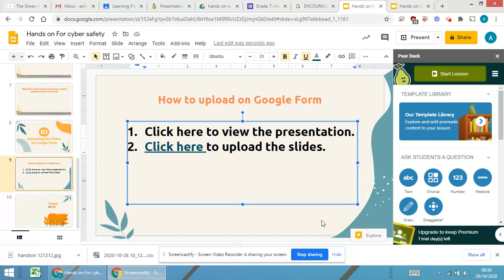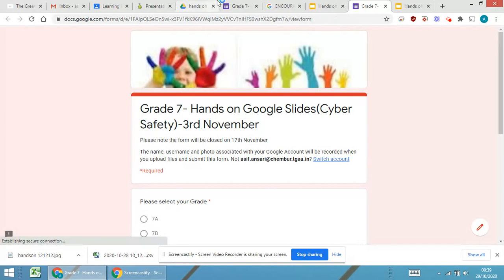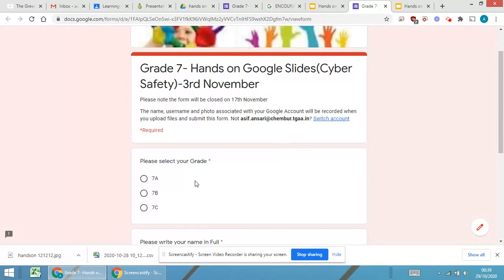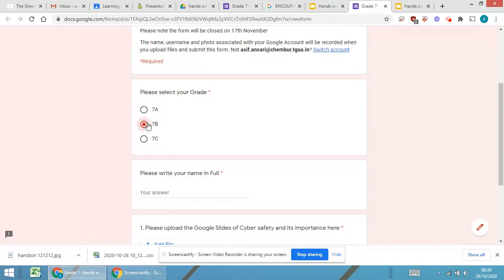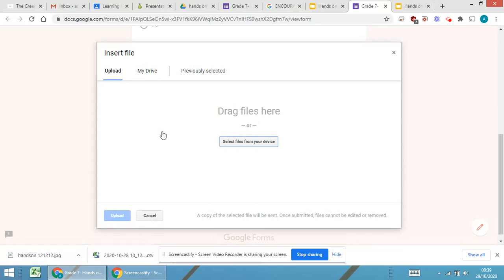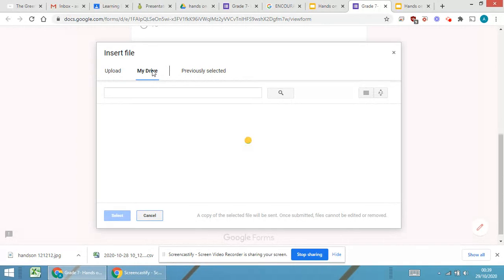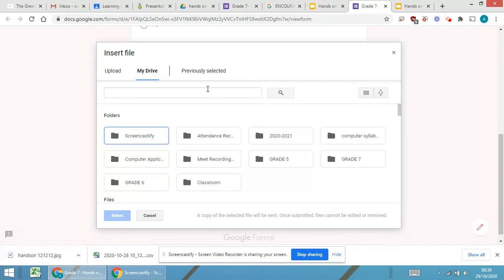How to upload Google Slides on Google Form